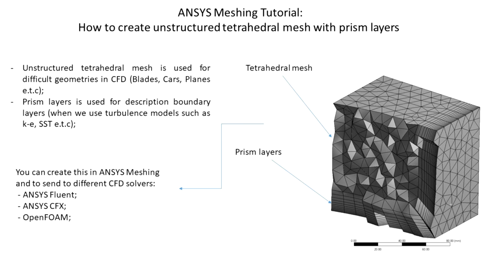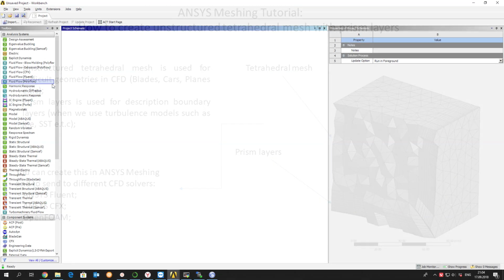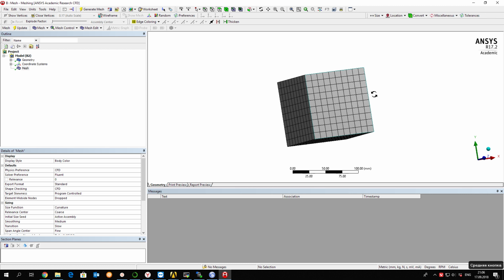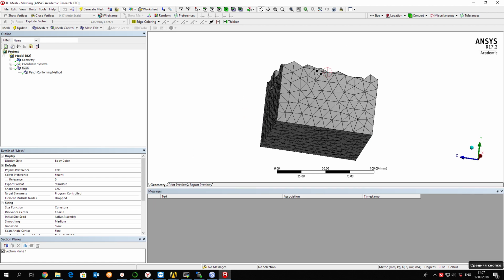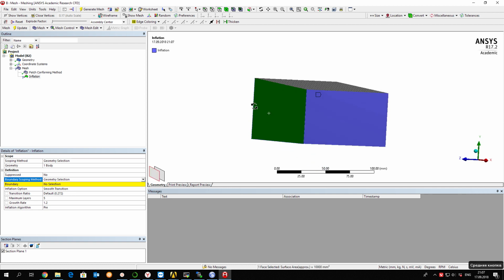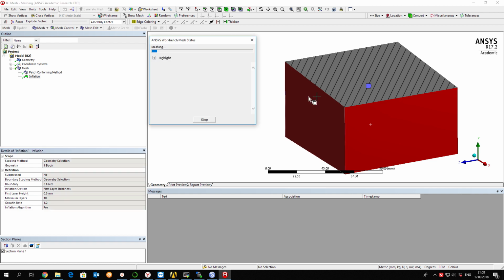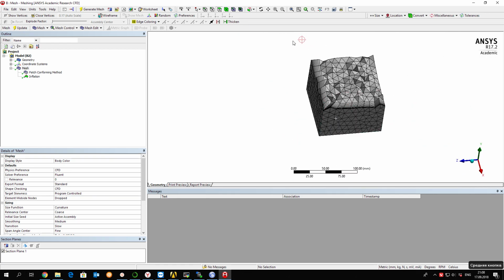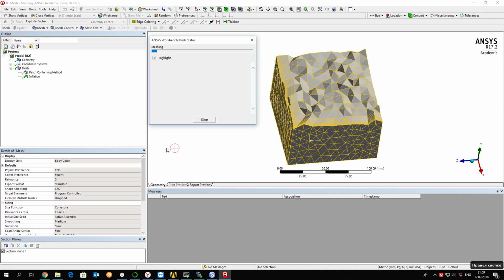ANSYS Meshing Tutorial for beginners | Unstructured tetrahedral with prism layers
In this video tutorial you will see:
- How to create tetrahedral mesh with prism layers
This mesh you can send to different solvers such as:
- ANSYS CFX
- ANSYS Fluent
- OpenFOAM
etc.